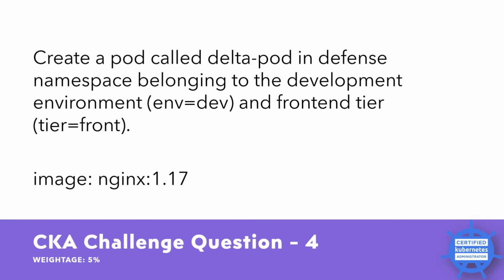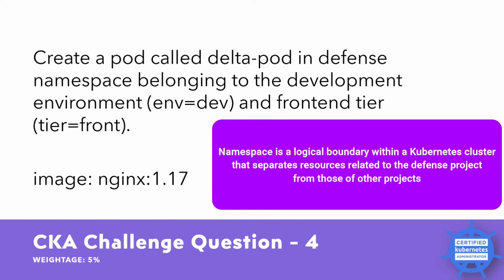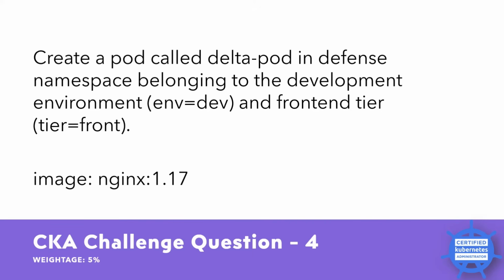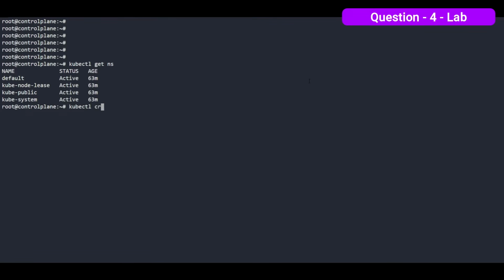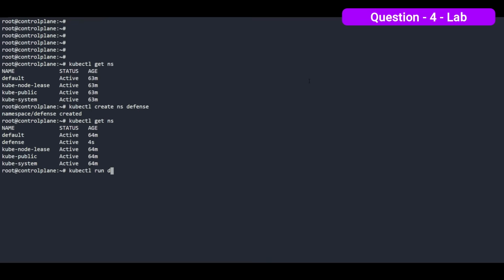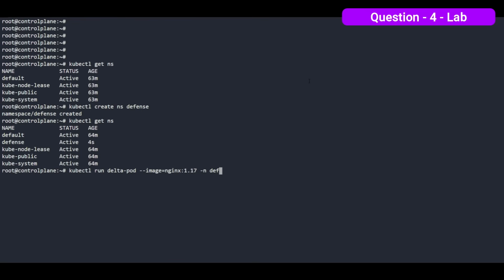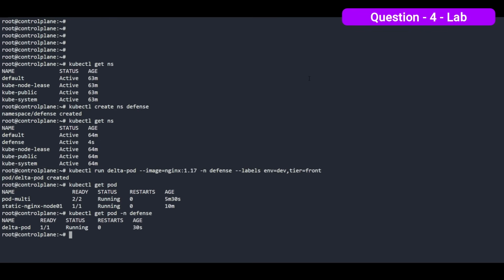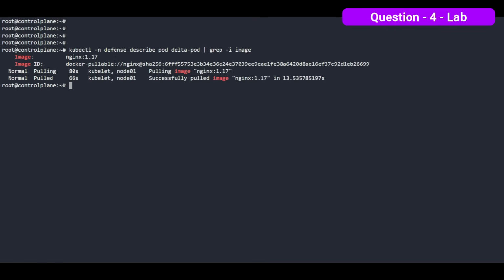Kubernetes CKA Exam .. Question - 4 .. Score good marks in CKA Exam ..